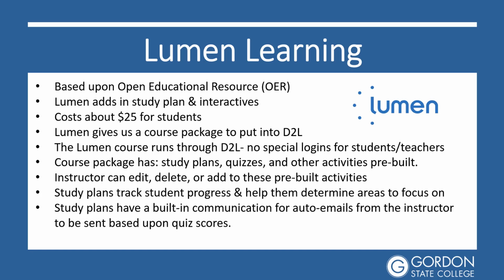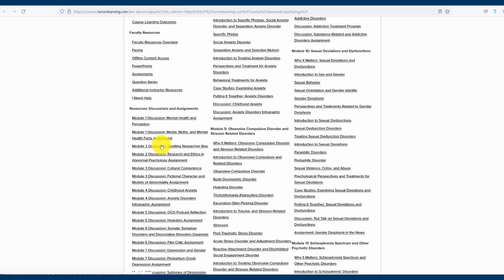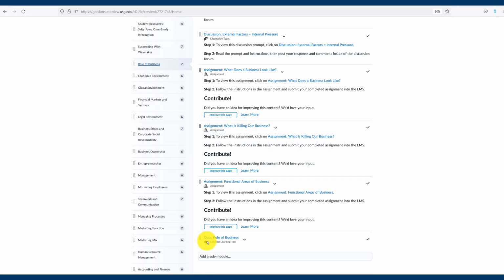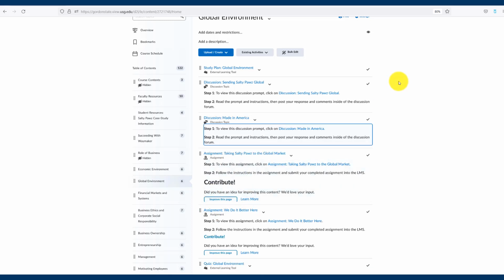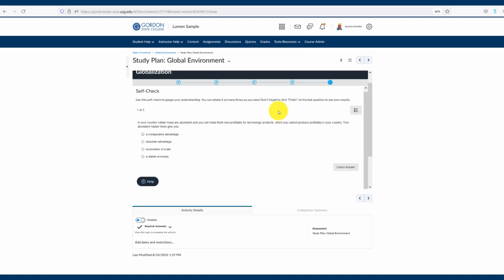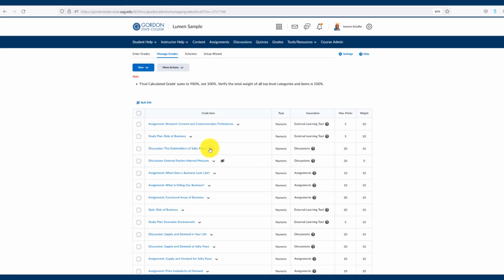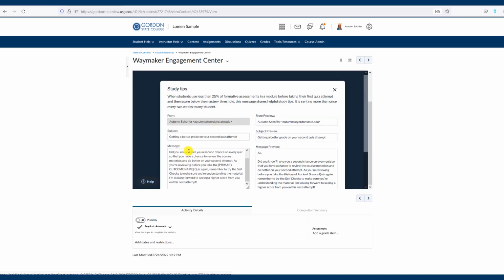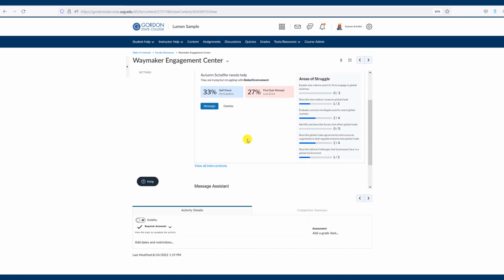Lumen Waymaker Overview: Part 1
This video will review how to import a Lumen Waymaker course package, make edits to it, preview it, and set up the communication tool for auto-emails to students.